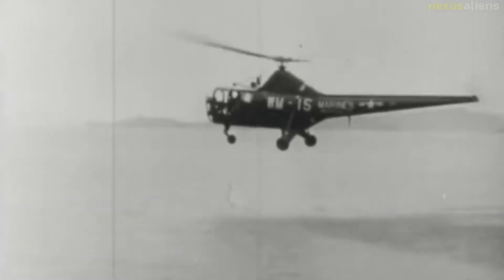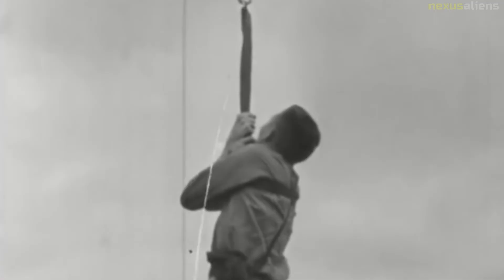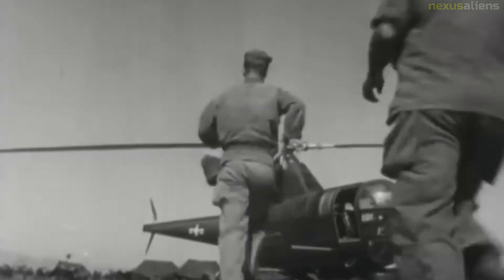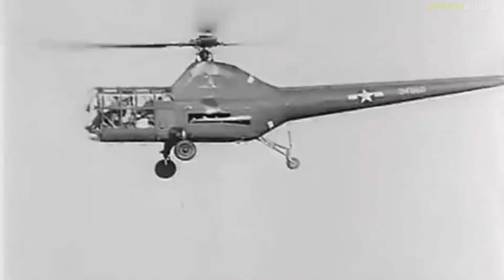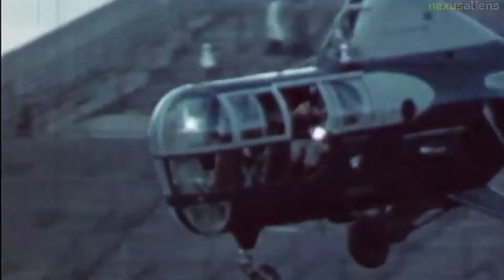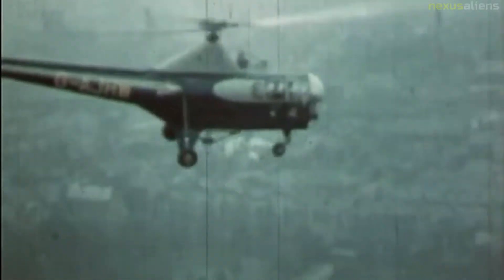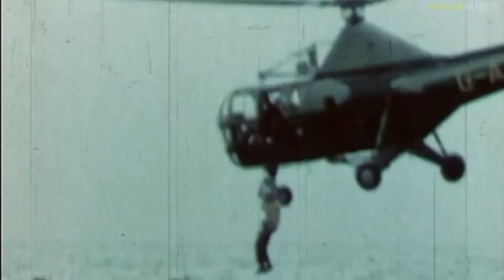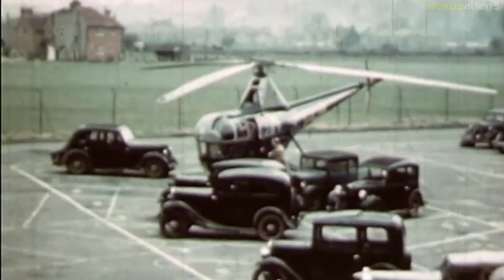The Hero of the Korean war, Sikorsky H-5.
The Sikorsky H-5 was a helicopter built by Sikorsky Aircraft Corporation.

The H-5 was originally built by Sikorsky as its model S-48, designated as the R-5 by the United States Army Air Forces.

In 1947 with the start of the United States Air Force, there was a new system, and many aircraft, but not all, were redesignated.

The United States Army broke off with its own designation system in the 1950s, resulting in new designations for its helicopter projects.

In the United Kingdom, the first scheduled daily helicopter service started in June 1950 between Liverpool and Cardiff using S-51s operated by British European Airways.

YR-5 / YR-5A As the XR-5 with minor modifications; 26 built in 1943,, including two to the United States Navy as HO2S-1s. R-5A Production rescue model with provision for two external stretchers; 34 built, later re-designated H-5A. R-5B Modified R-5A, not built YR-5C Modified R-5A, not built YR-5D / R-5D Modified R-5As with nosewheel landing gear, rescue hoist, later re-designated H-5D; twenty-one conversions in 1944.

HO2S-1 Two YR-5As to the United States Navy later passed to the United States Coast Guard, order for 34 cancelled HO3S-1 Four-seat version for the USN similar to the H-5F; 92 built in 1945 HO3S-1G HO3S-1 for the United States Coast Guard; 9 HO3S-1 transferred from the USN HO3S-2 Was a naval version of the H-5H, not built XHO3S-3 One HO3S-1 modified in 1950 with a redesigned rotor S-51 Civil four-seat transport version; four purchased for inventory for U.S. Navy Argentina Australia Canada Republic of China France Netherlands South Africa United Kingdom United States 43-46607/H1k-1/96 - YR-5A on display at the Royal Thai Air Force Museum, Don Muang Airport, Bangkok, Thailand.